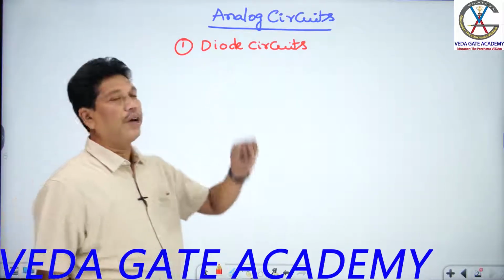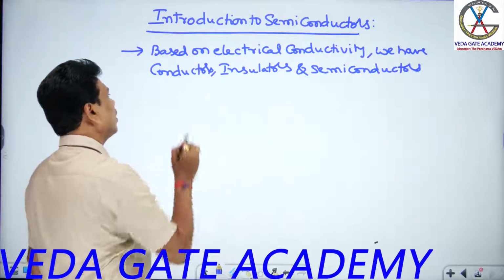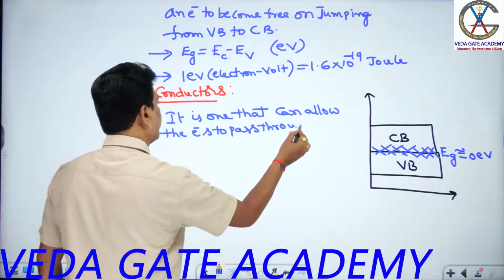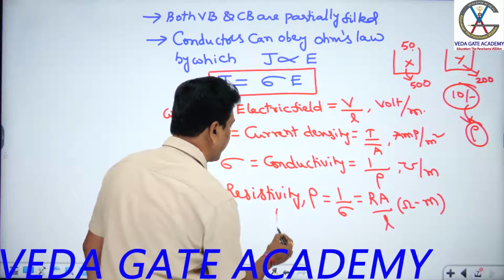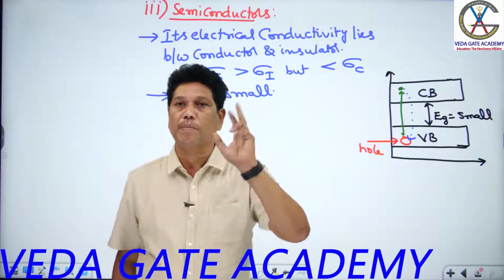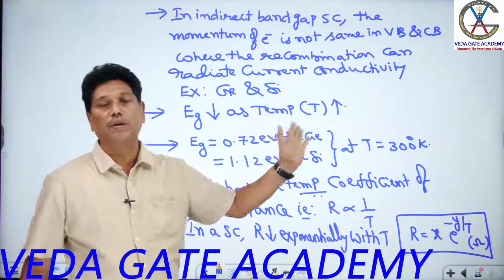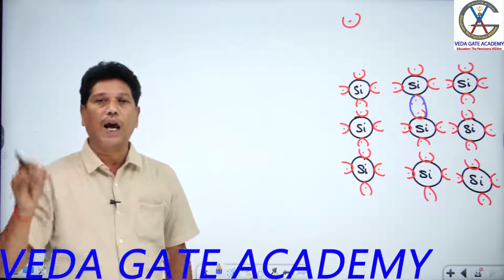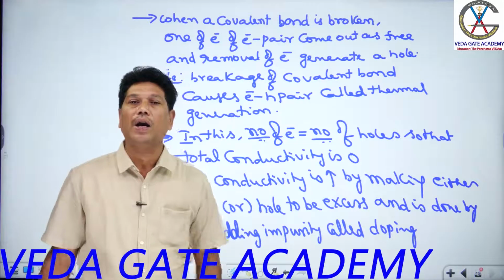Analog Class 1 (Intro to Analog Electronics & Diodes ) by Gurumurthy Sir @ VEDA GATE ACADEMY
In this video, sir has explained the Introduction to Analog Electronics & Diodes